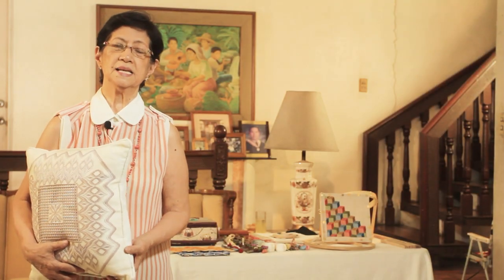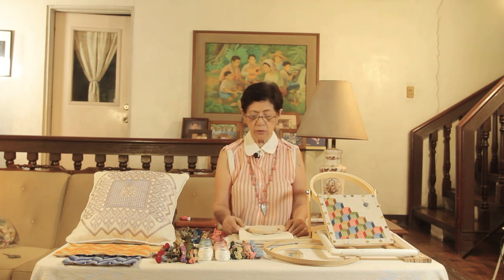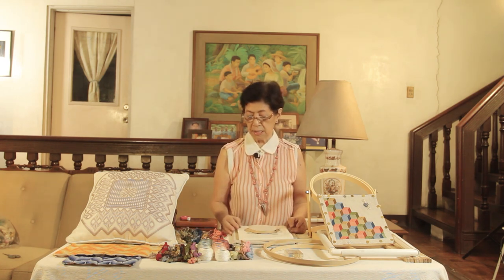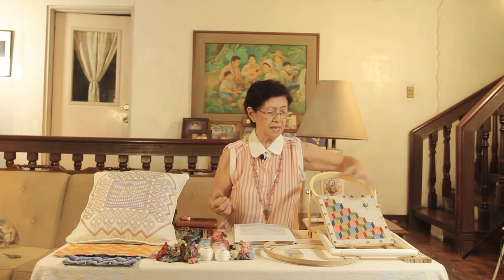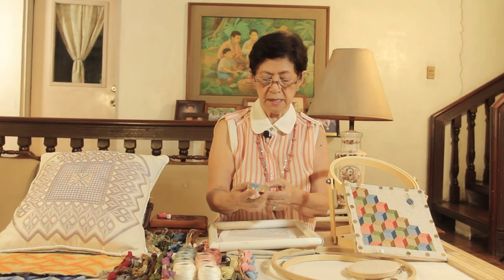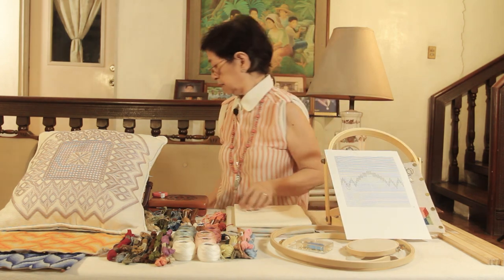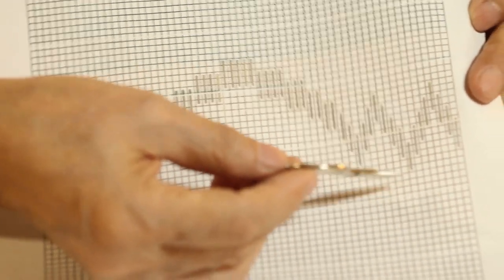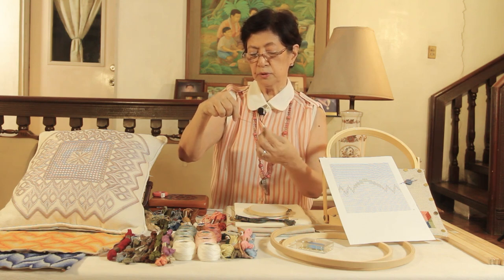Bargello Embroidery (Part 1 of 2)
In this new video, I'll be teaching you basic information on BARGELLO Embroidery.

I will also show you the materials needed:
(1) Fabric (linen) or Mono Canvass
(2) Threads
*Perle Cotton (size 8 and 5)
*Retors Matte (cotton)
(3) Tapestry Needle (size 22, 24
(4) Embroidery Hoops, Q Snaps or Frame Sticks
(5) Pattern

Lastly, I will teach you how to read a pattern of Bargello Embroidery.

Hardanger embroidery
Knitting
Crochet (amigurumi included)
Tatting

Don’t forget to post your comments and let me know what other needle crafts you would like to learn. Likewise, if there are other projects that you would like me to feature here, just let me know and I just might do a video on it. So just keep the comments coming! :)